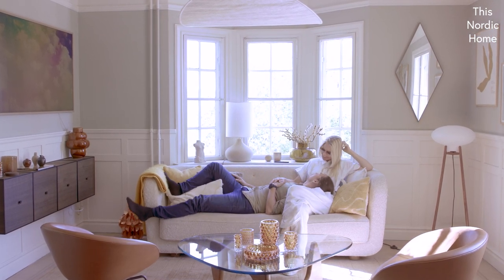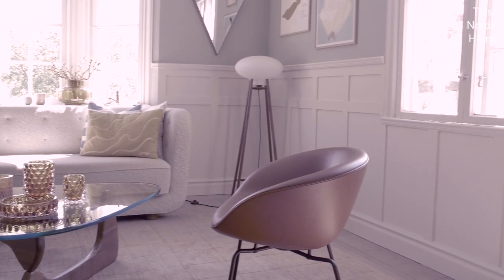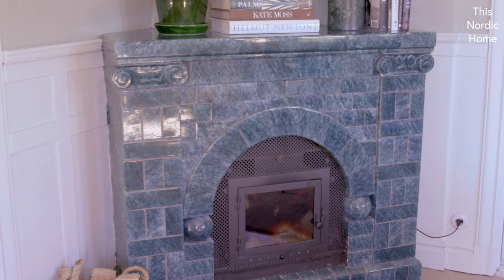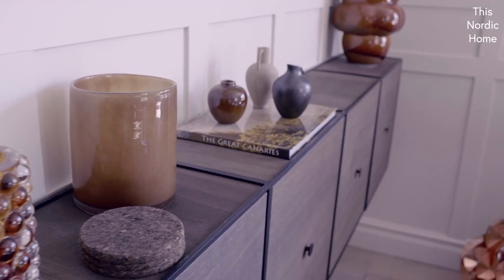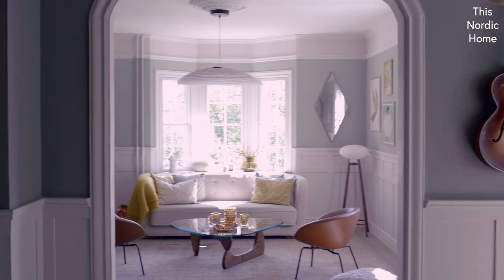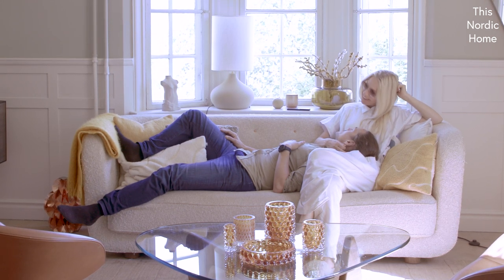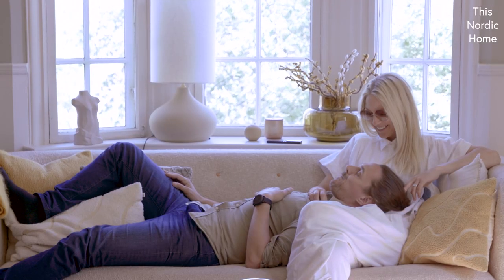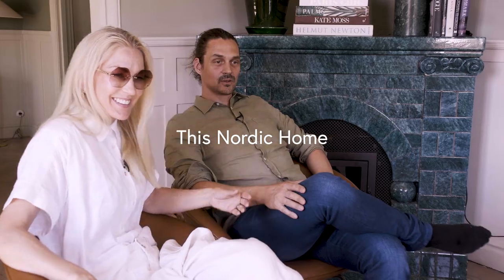Spectacular Living Room In This Swedish Wooden Villa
Sit, or lie down, in the Danish centerpiece sofa in This Nordic Living Room. Hanna Östberg @hannasanglar and Mikael Östberg @mikeeast live in This Nordic Home with their four children.

ABOUT THIS NORDIC HOME
This Nordic Home takes a deep dive into Nordic design, architecture and style found in homes across the Nordics and Scandinavia. With personal portraits and a close look at the creative spaces of the North, This Nordic Home shares the design decisions and inspirations that drive Scandinavian and Nordic interior design.